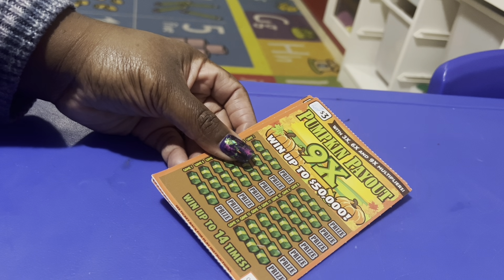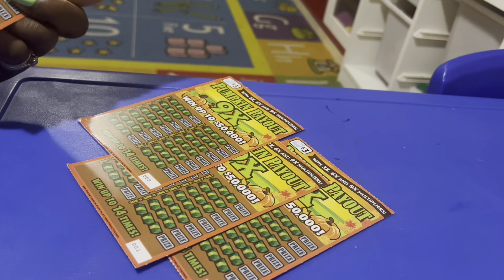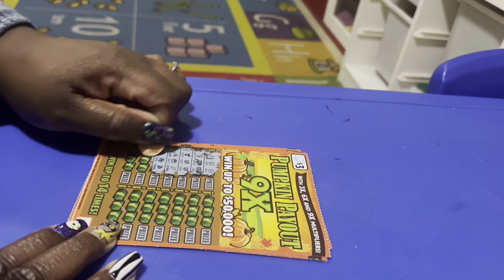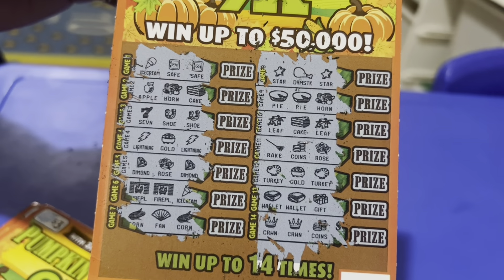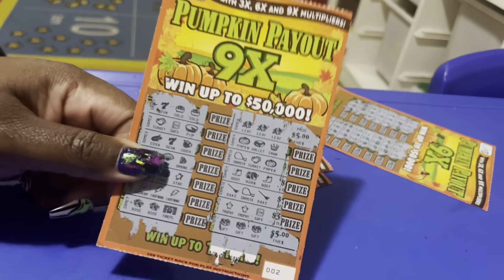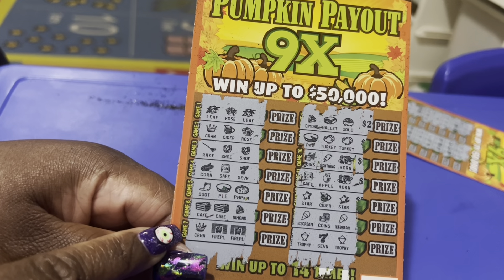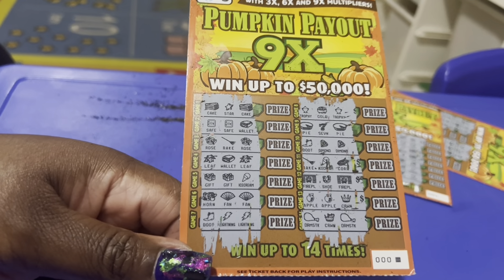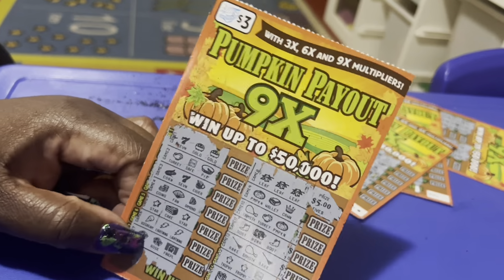Vlogtober 2022 Day 13: Pumpkin Payout Scratch-offs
WANT TO SEND ME SOMETHING:
CRUISELADY2012
GLENWOOD, IL 60425